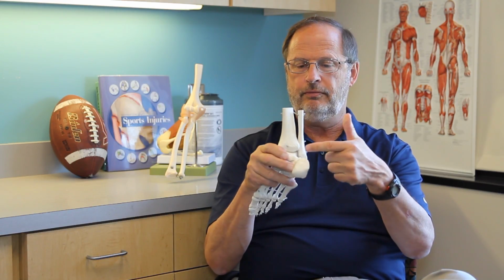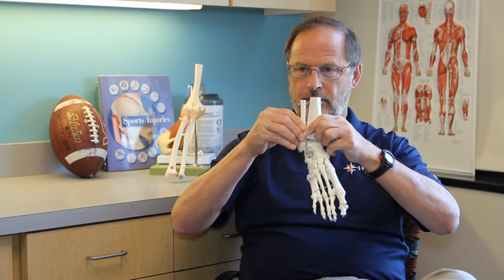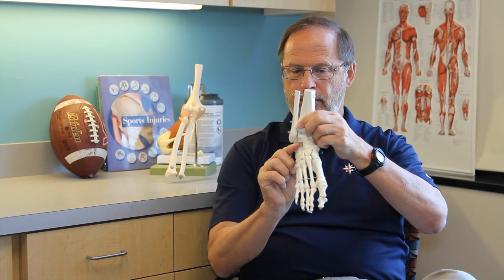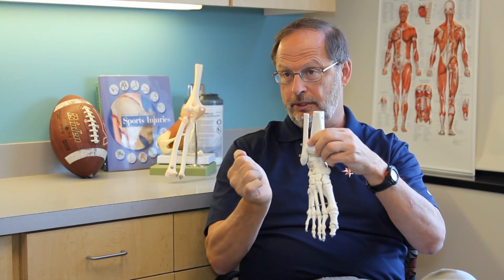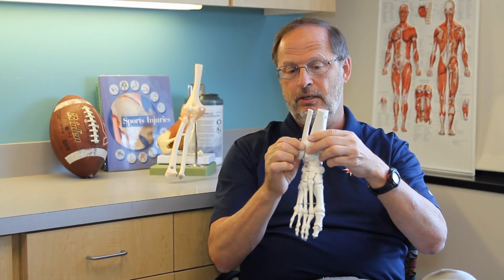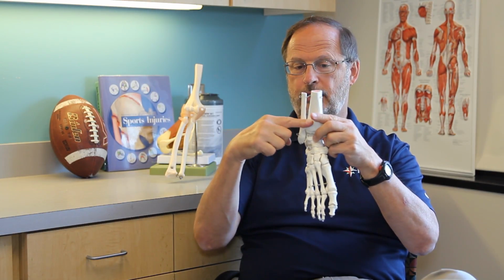High Ankle Sprain / Douglas Cutter, MD, CAQSM